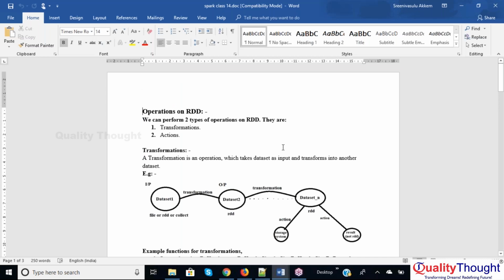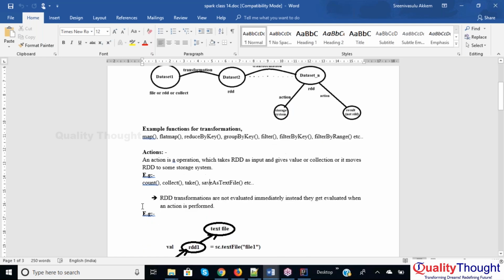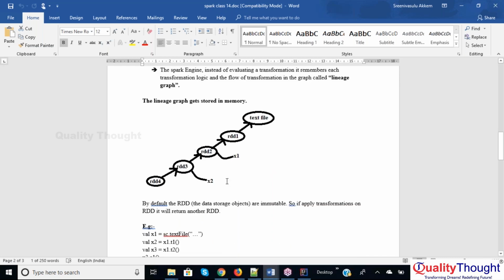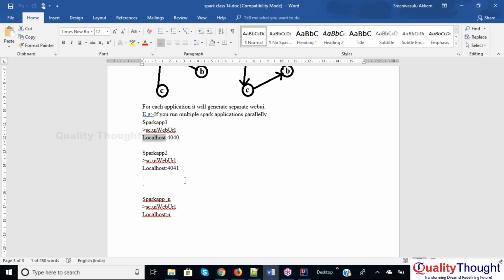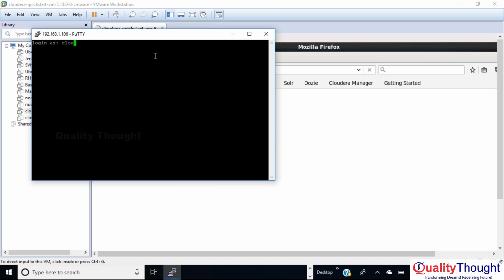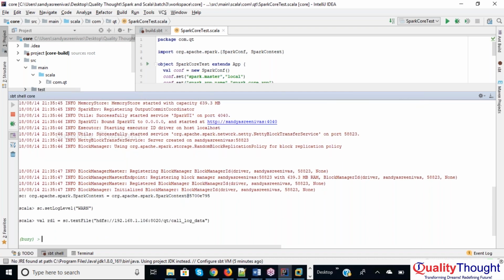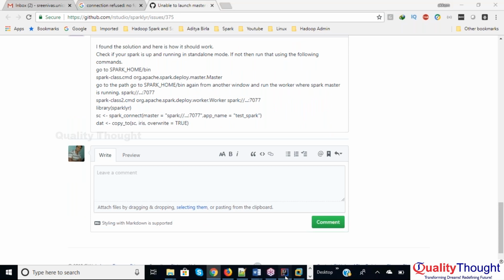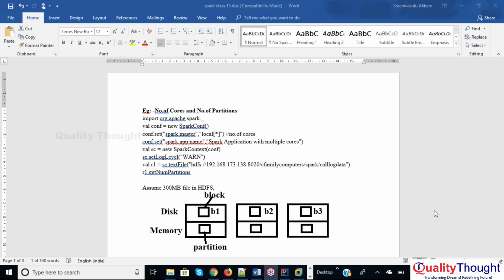Introduction & Operations of RDD - Hadoop spark & Scala Tutorial for Beginners | Session - 10